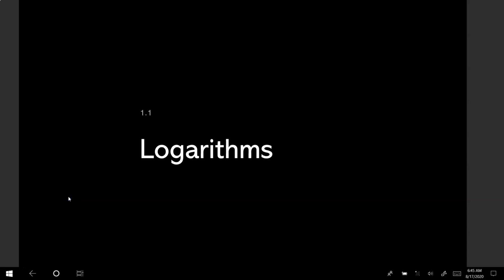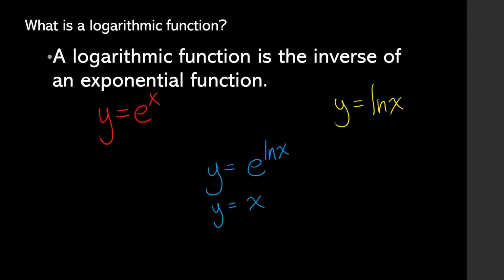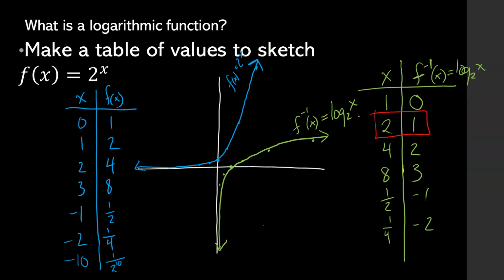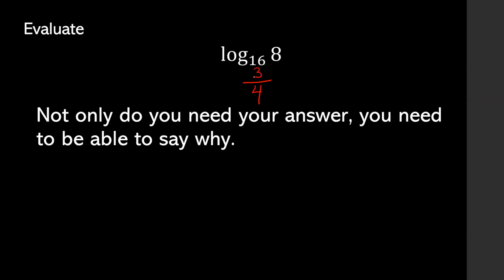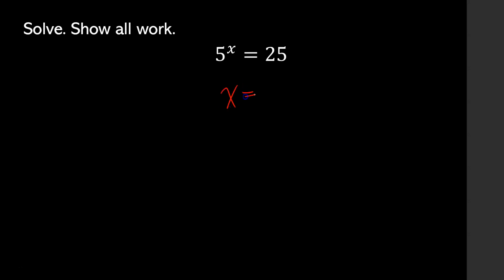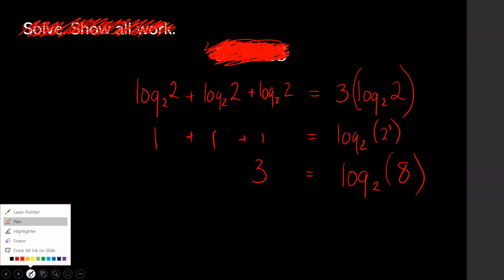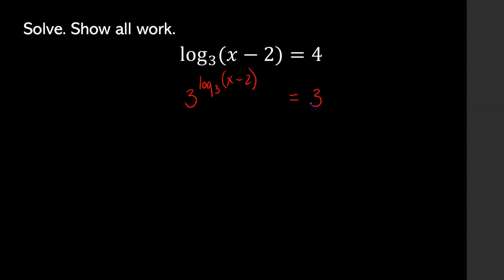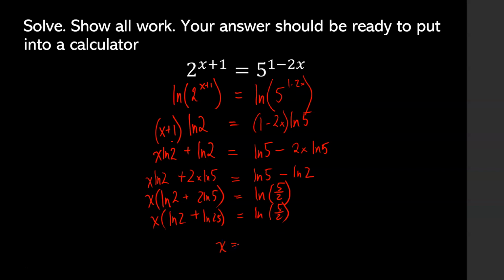Logarithm Review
One last review before we start calculus this year. Students often forget about what a logarithm is, how to graph logarithmic functions, and how to solve logarithmic equations. You will need all of these skills this year to be successful in AP Calculus AB.